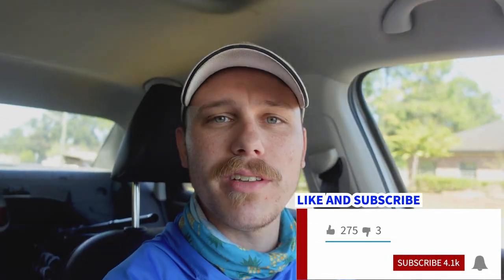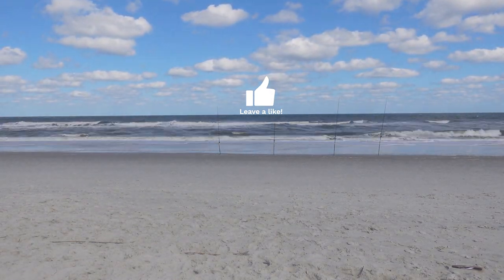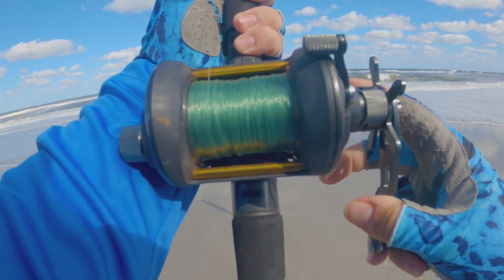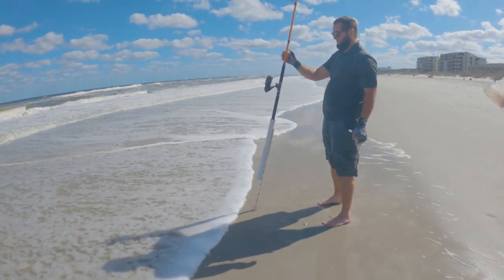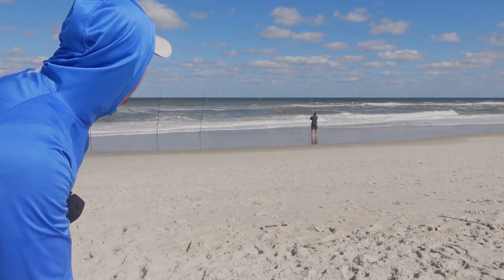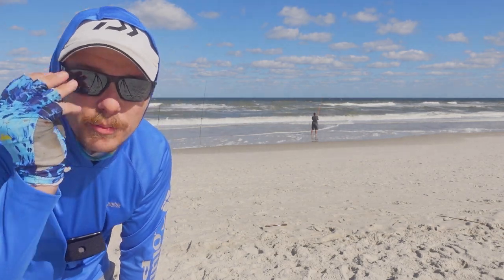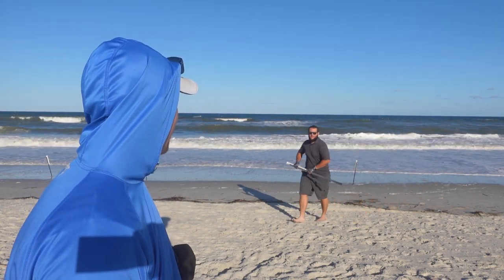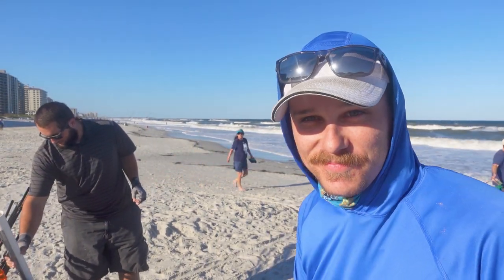Jacksonville Florida Surf Fishing Mullet Run - Beach fishing mullet run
Great day surf fishing out at jacksonville beach! It was very windy and we struggled heavily with trying to get our 4oz sputnik sinkers to stay in the surf. Overall i'd say that using fish bites instead of cut mullet, espically during the Mullet run was a terrible idea. When it comes to surf fishing half the battle is finding the right spots to fish, and the other is finding the right bait to use!

Win **FREE** STUFF 100% FREE
Click link below to participate in the 100% free Catch a Florida Memory program. You're able to get free shirts, cups, knives, measuring tapes, mounts, AND MORE!!! Make sure to click the link!